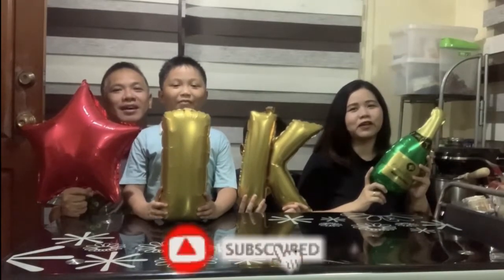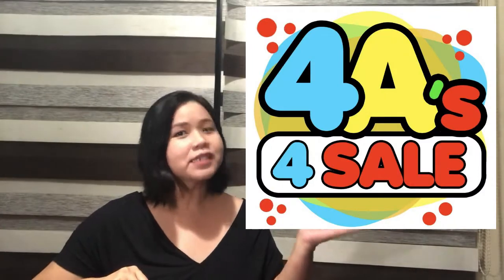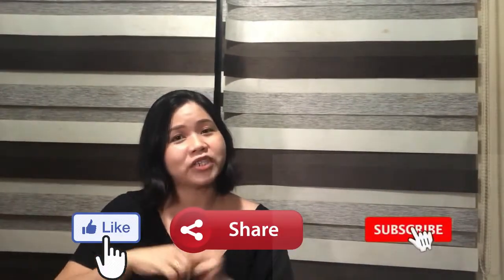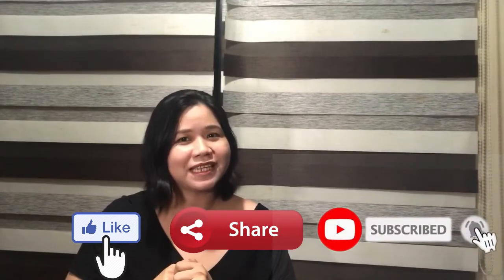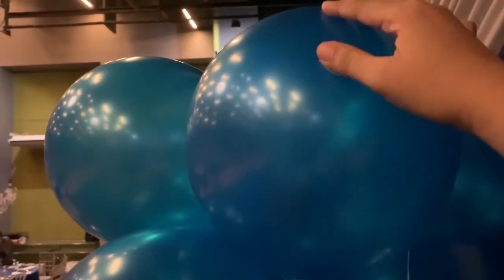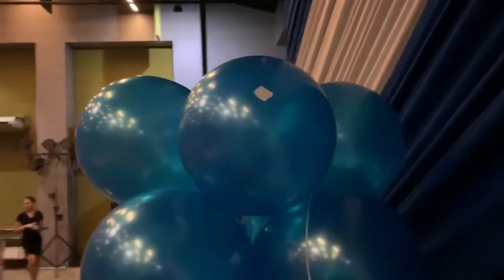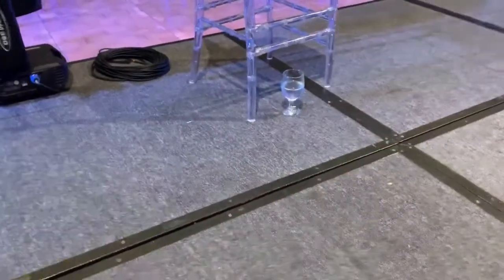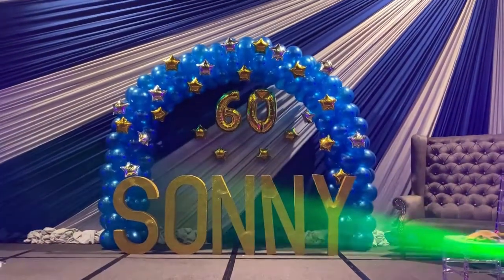How to make BALLOON ARCH with NO Stand | Easy DIY Balloon | Chardonnay by Astoria | Yanple's Party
Welcome to the NEW Segment in our vlog, the 4A's 4 SALE!

Our very first feature is of course, our very own small business, Yanple's Party!

And in this vlog, I'll share with you how to make a Balloon Arch.
Easy steps to DIY a balloon arch with NO stand needed.

Number of balloons used:
34 sets x 4 = 136
water weight - 4
small stars - 24
number mylar - 2

Venue: Chardonnay by Astoria (Pasig)

Please check our IG too: 4AsAdventure